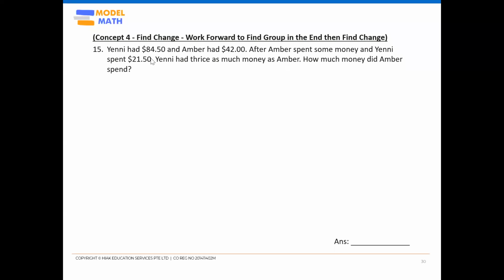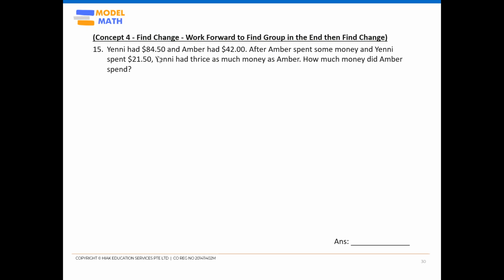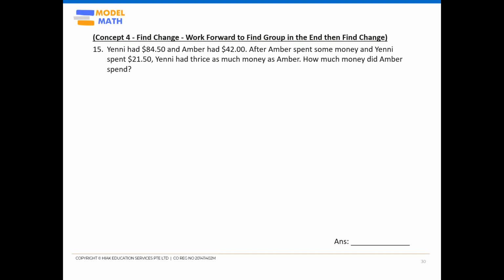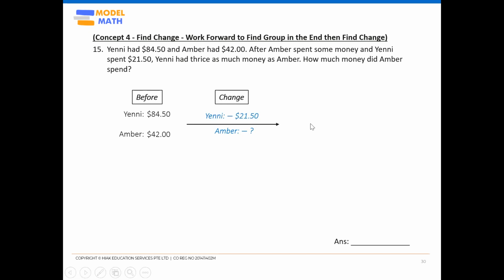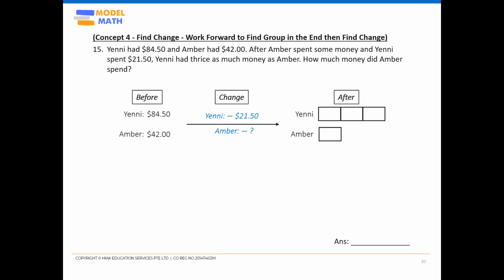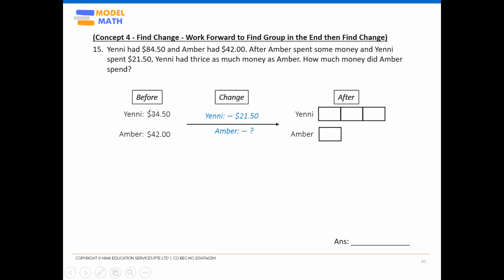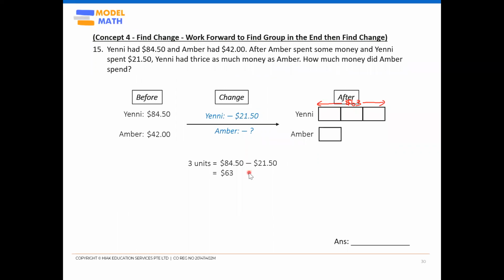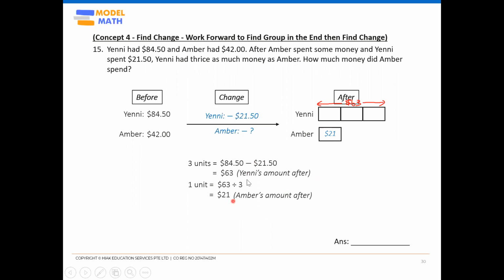Primary 4 Math Tuition - Before change after, find change